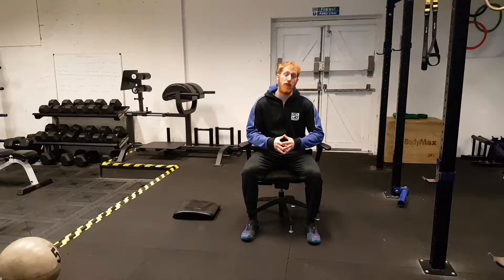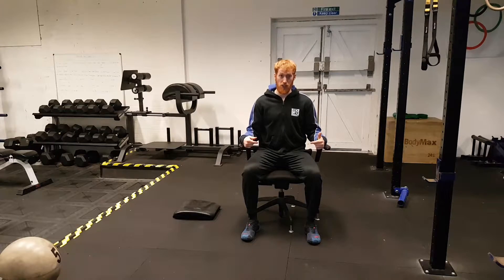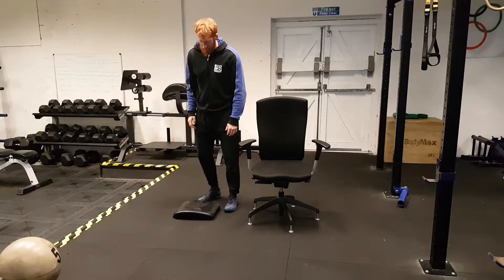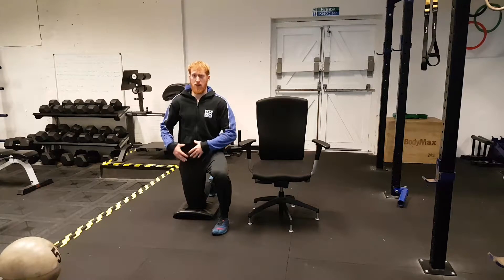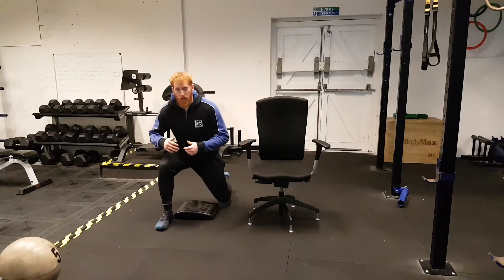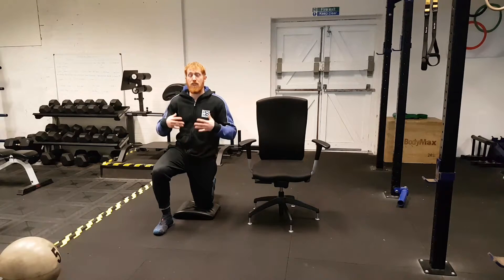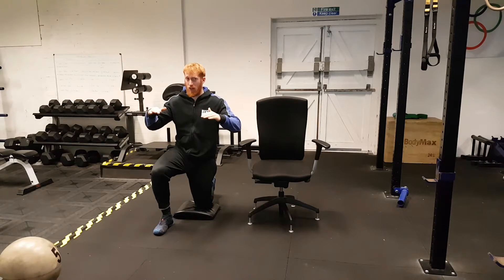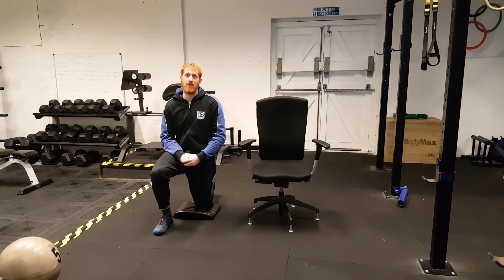Fix Desk Posture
Fix Desk Posture - Here's a simply tip for relieving pain in your lower back after.